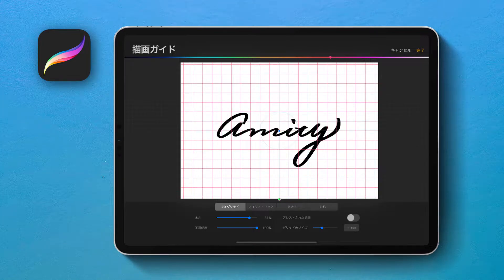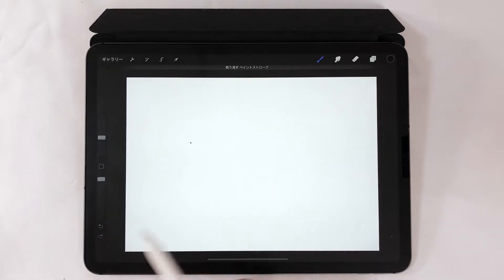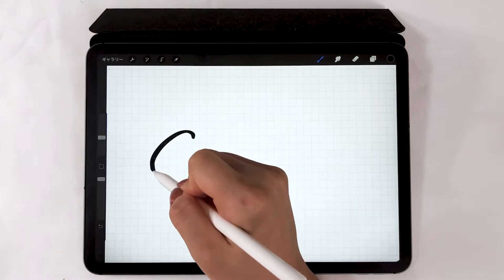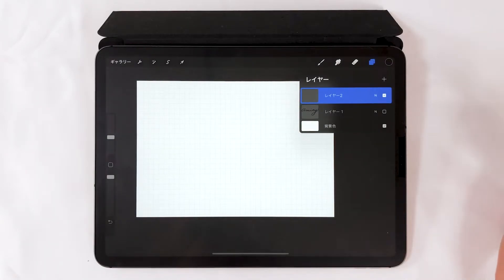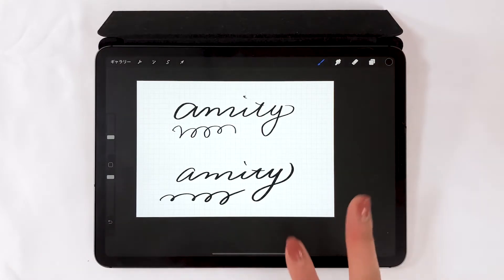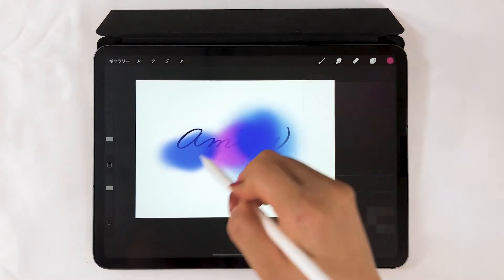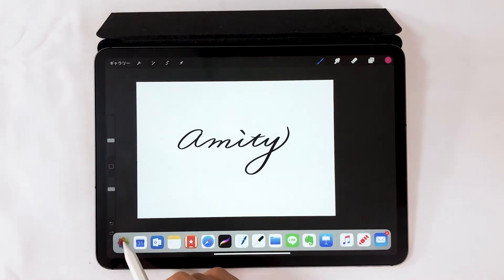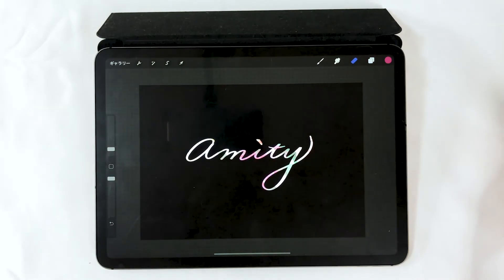Hacks and Lettering Tutorial for Procreate!!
▼My tools:
・iPad Pro 2018 / 11inch 1TB celler model
・Apple Pencil

+software:
Adobe Premiere Pro/
Adobe Audition /
Adobe After Effects /
Adobe Photoshop /
Adobe XD /

+Recording equipment
▼Camera-Panasonic GH5